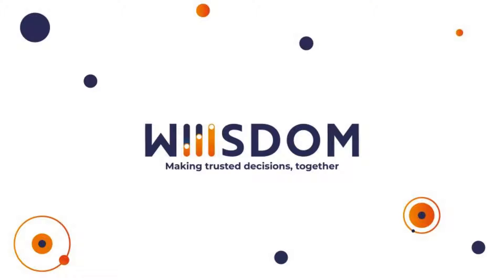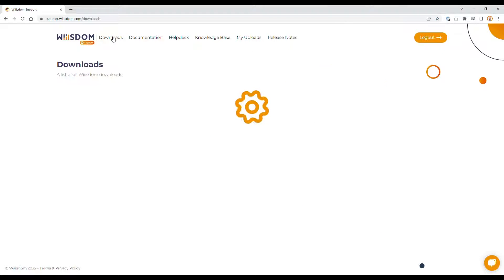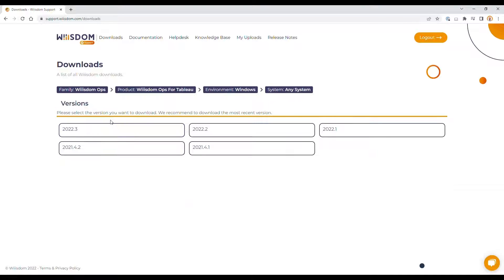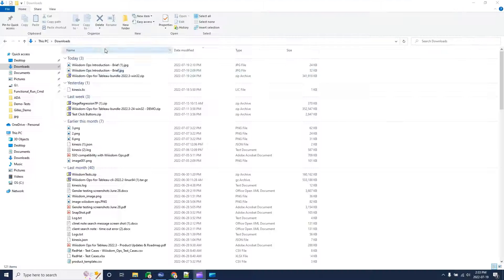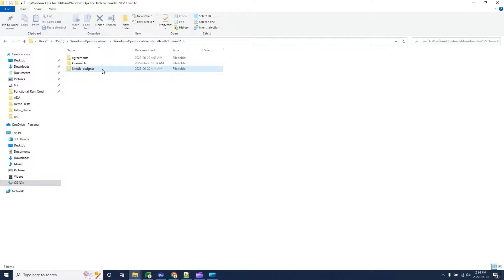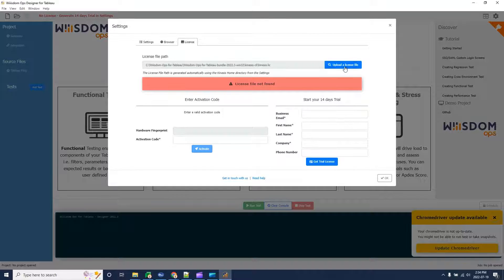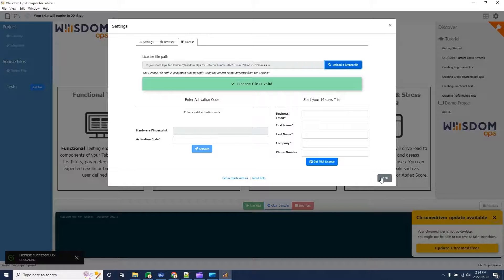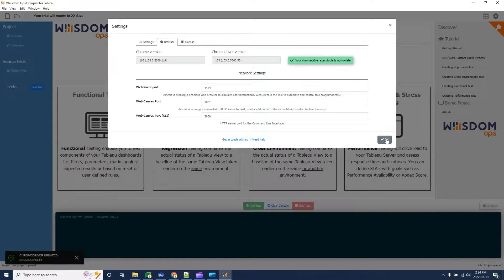Wiiisdom Ops Install for Windows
Watch this video to learn how to install Wiiisdom Ops on Windows.

Wiiisdom: Agile Governance Solutions